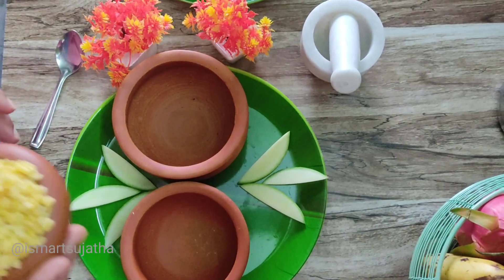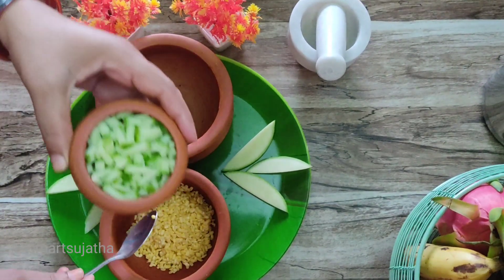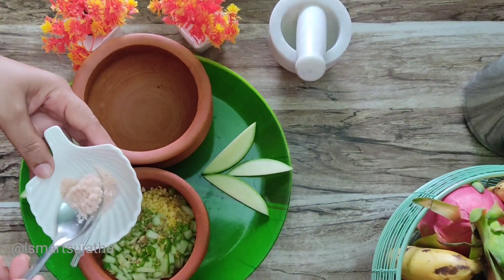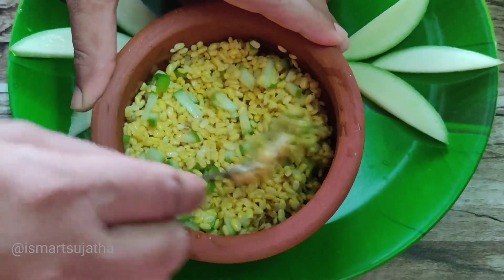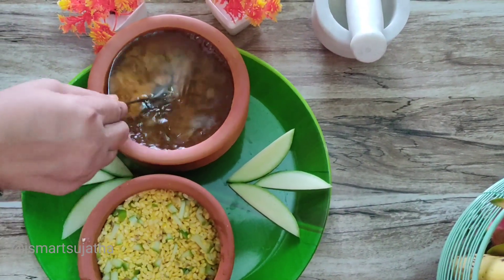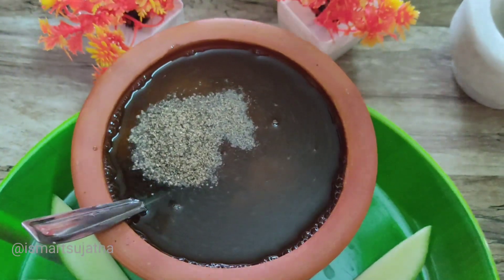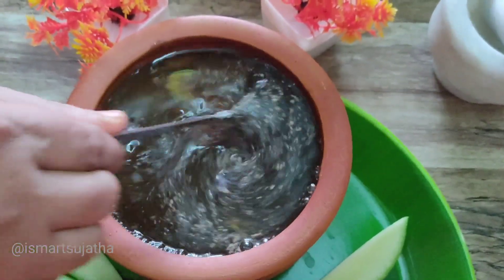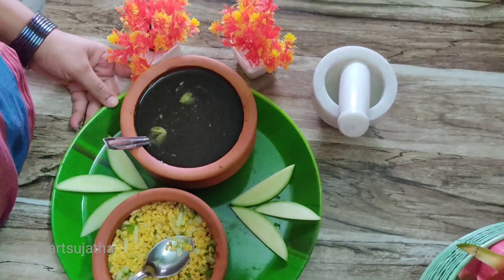శ్రీ రామనవమి🙏శుభాకాంక్షలు ఫ్రెండ్//రాముల వారి ప్రసాదం//వడపప్పు పానకంismartsujatha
hii friends andaru Ela unnaru bagunnara
Sri Rama Navami subhakankshalu 🙏